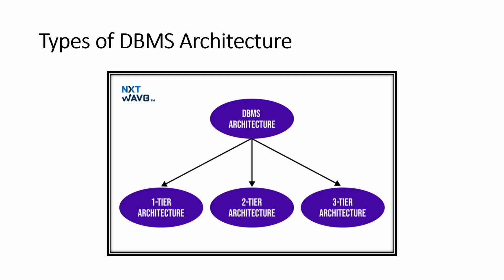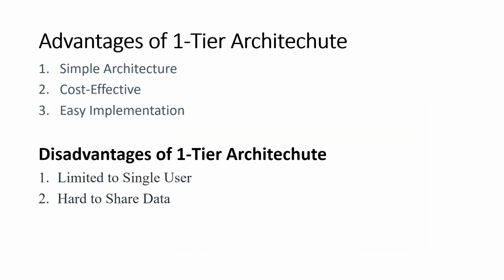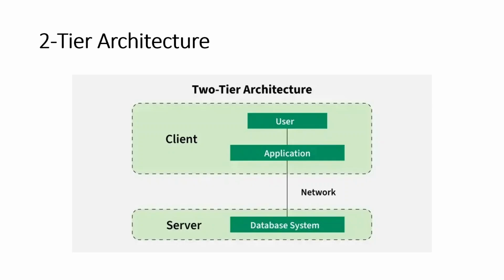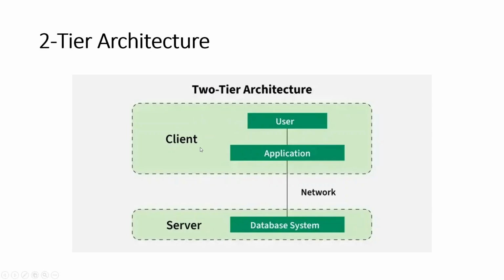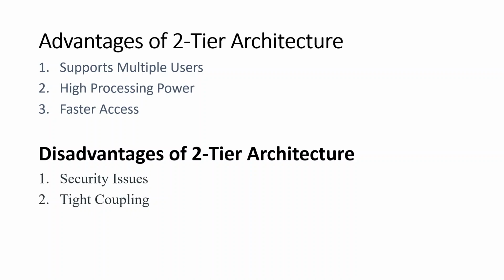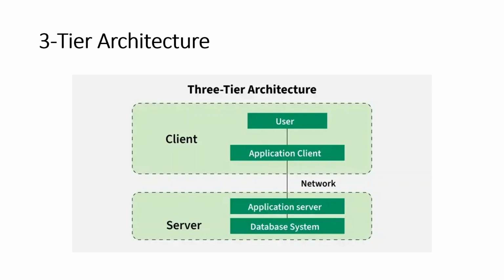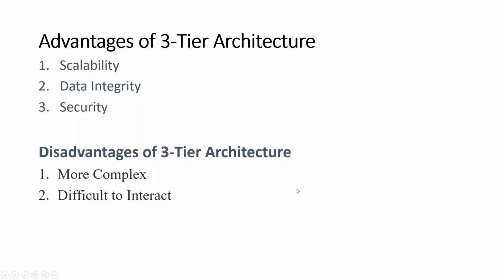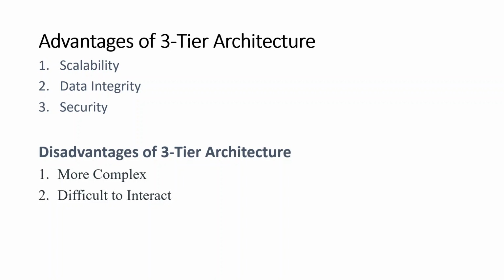3-Tier Architecture in Database Management System